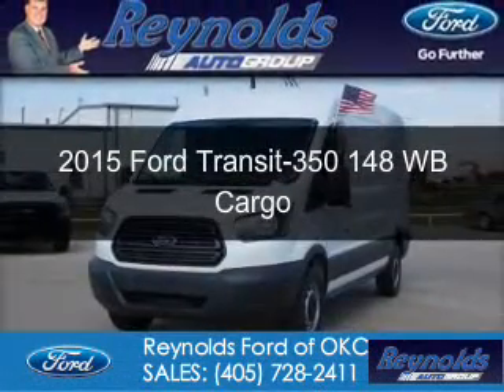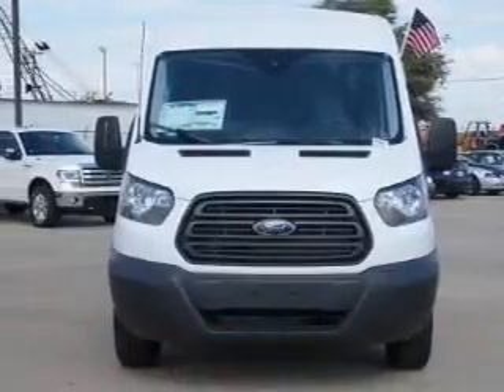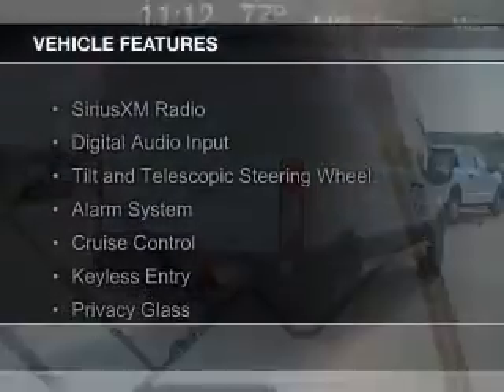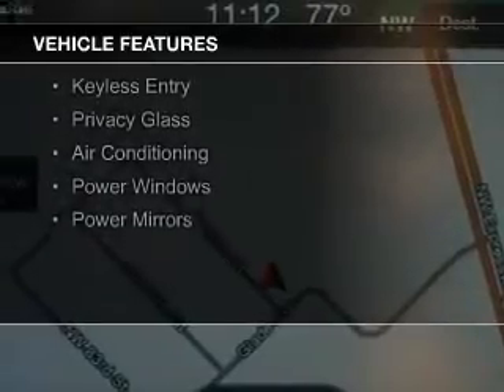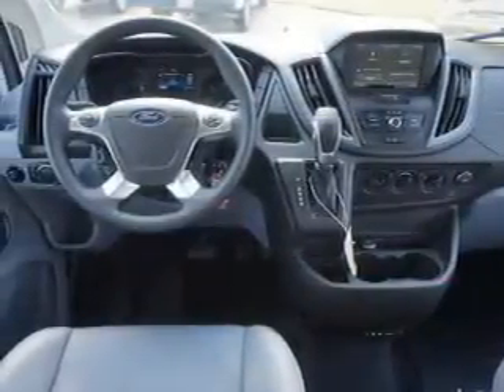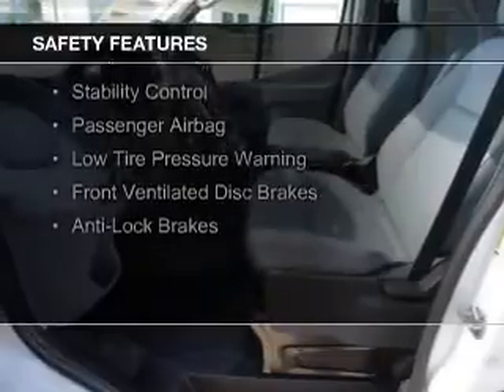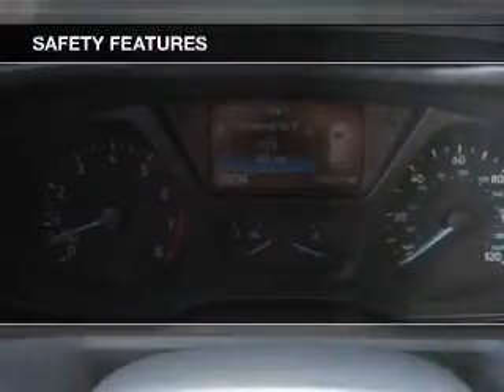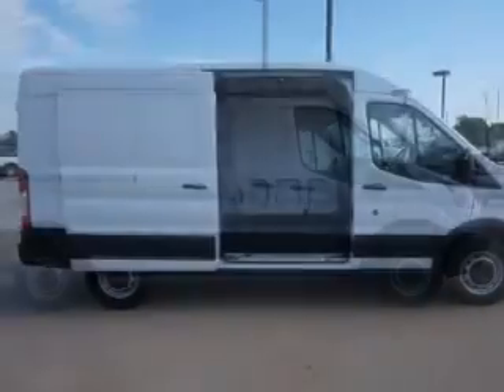2015 Ford Transit-350 - Oklahoma City OK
Phone:
Year: 2015
Make: Ford
Model: Transit-350
Trim: 148 WB Cargo
Engine: 3.5 liter 6 cylinder 24 valve
Transmission: 6-Speed Automatic
Color: Oxford White
Mileage: 3
Address:
7320 NW Expressway